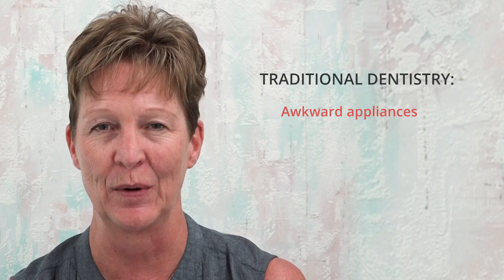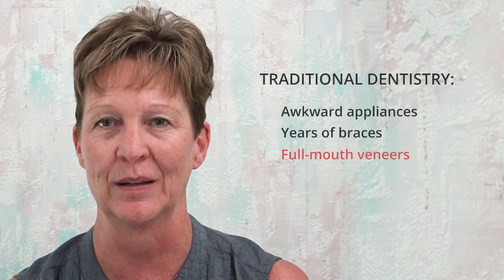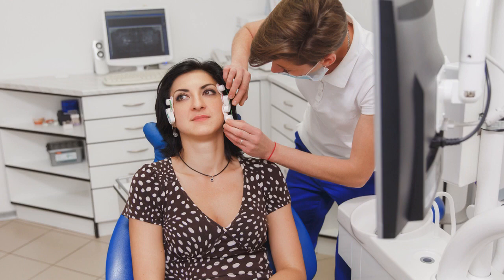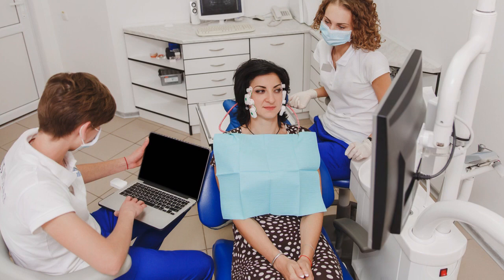Neuromuscular Dentistry vs JawTrac Ideal Jaw Position Technology for Full Mouth Reconstruction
When a dentist wants to drill down all of your healthy teeth, would you call that safe treatment?  If a dentist recommends jaw surgery, which may be a good treatment but is jaw surgery safe to get?  We recently treated a patient who had jaw surgery for underbite treatment, and it went so bad that the patient ended up with a small chin and a deep overbite.

At Sam Muslin DDS we use JawTrac® Ideal Jaw Position Technology to find your most comfortable jaw position and then use VENLAY® Bite Restorations to move the jaw into place. This comprehensive treatment is done with our Face Lift Dentistry® method, which requires no grinding down of healthy teeth.

After 47 years, Dr. Sam Muslin has retired.
He is now focusing on sharing his expertise with other dentists.